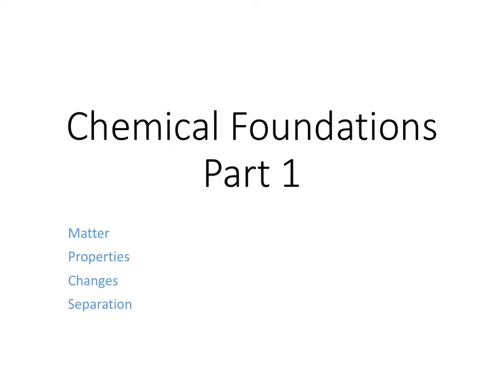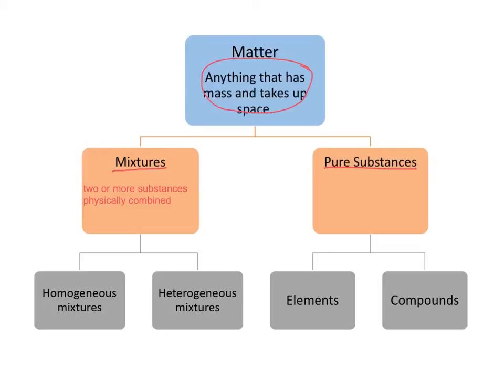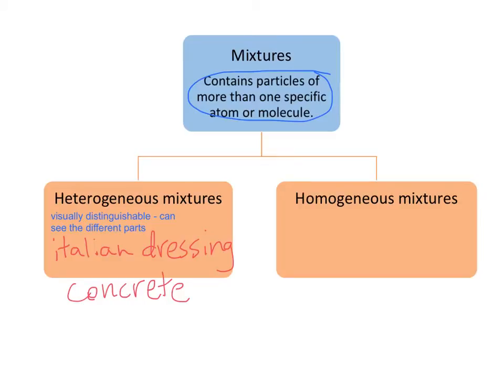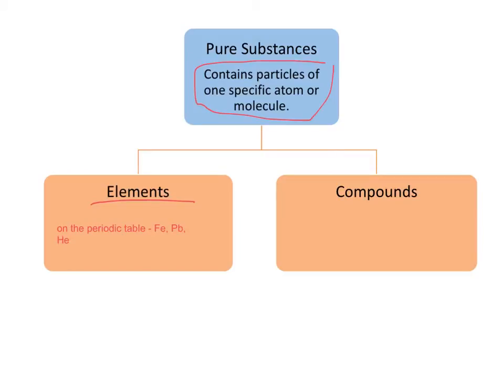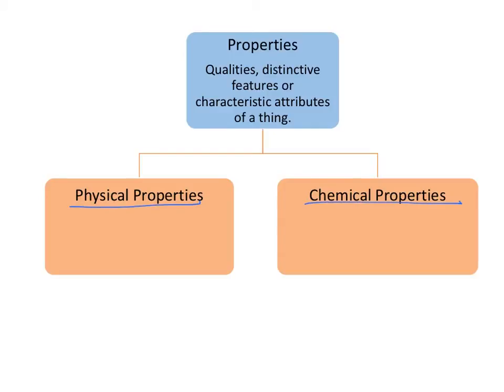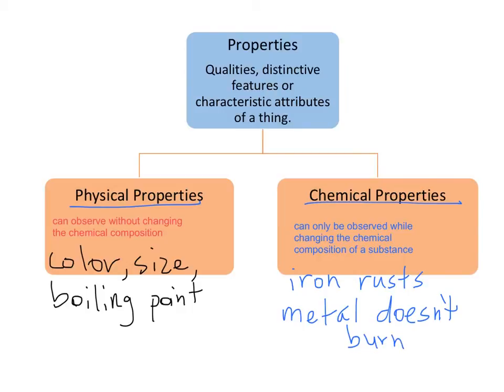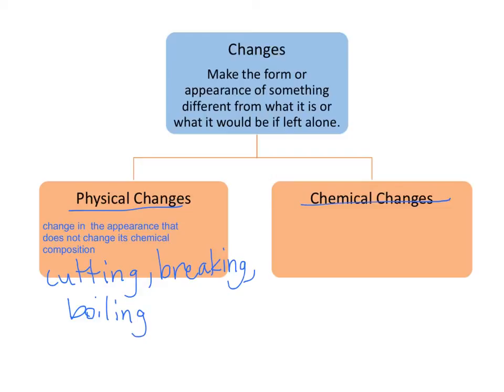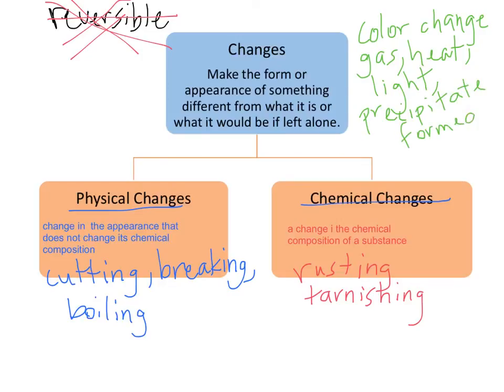Chemical Foundations: Part 1 ‘17 (Short)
First video for AP Chemistry - Matter, properties and changes. Methods of separation have been cut from this version.